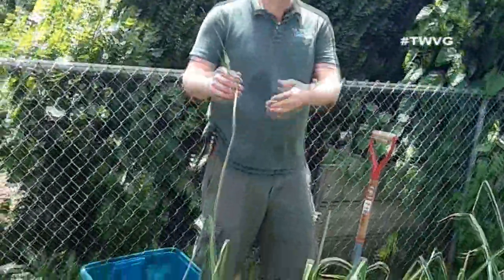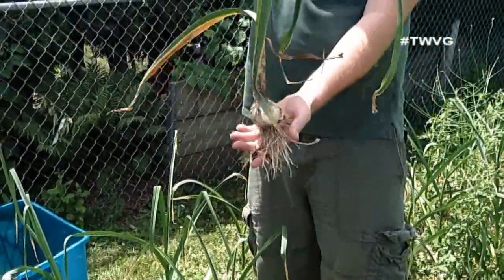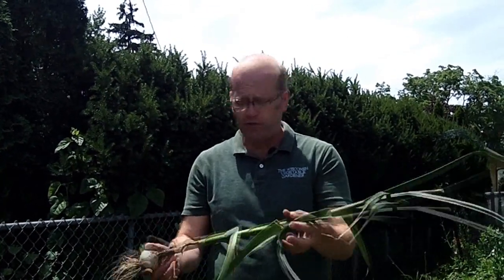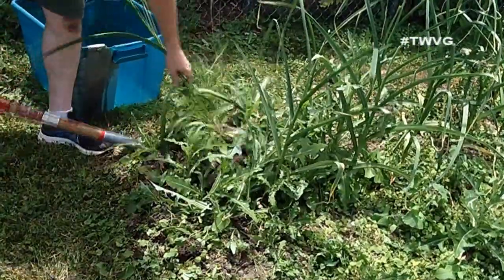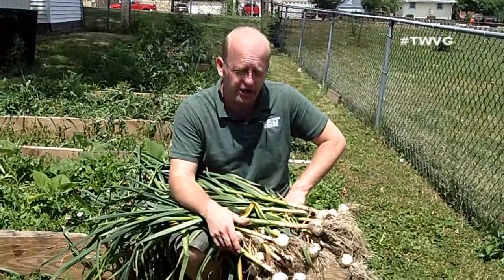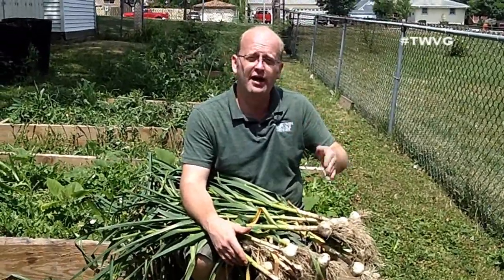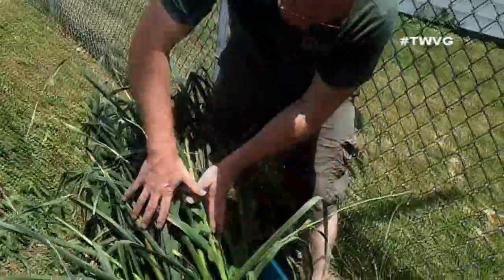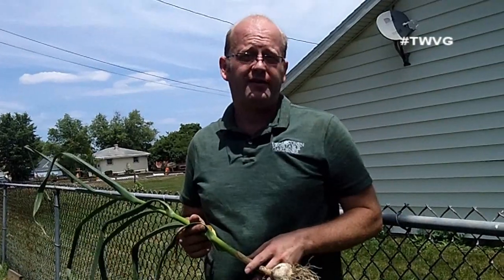Harvesting Garlic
Join Joey and he harvest garlic

Amazon Influencer page with products we use and trust from gardening to camping, household goods and even cat stuff. Over 500 items list